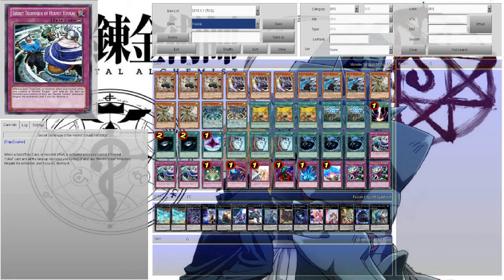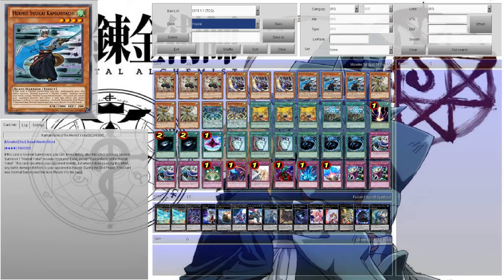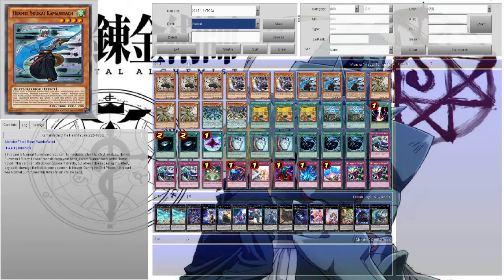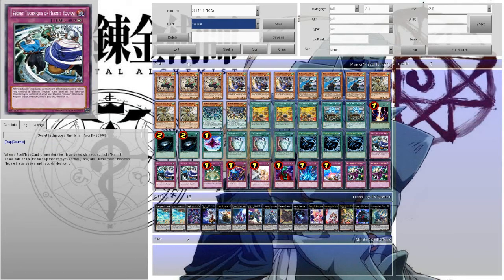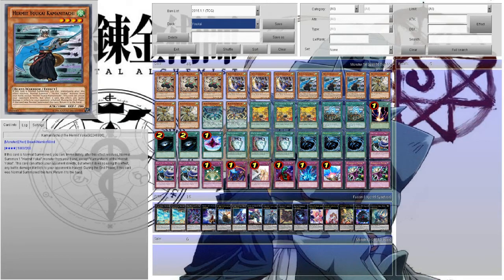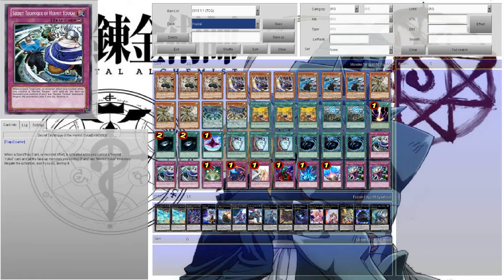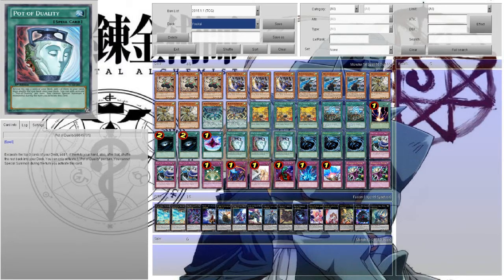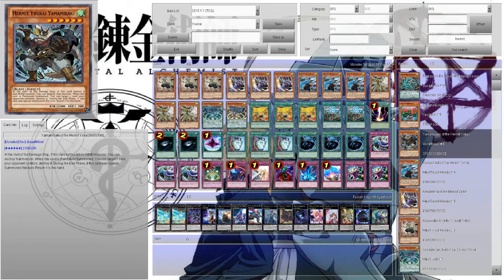Yugioh Yosenju Deck January 2015 Format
A non pendulum based Yosenju deck? What sorcery is this. o.o